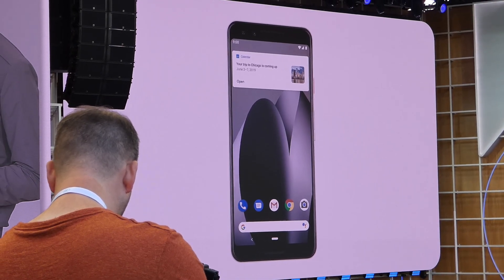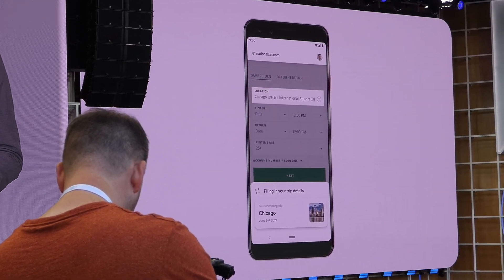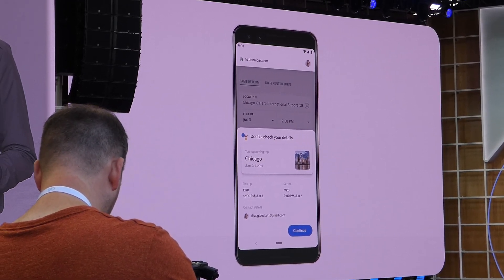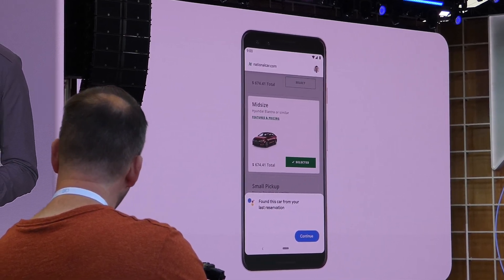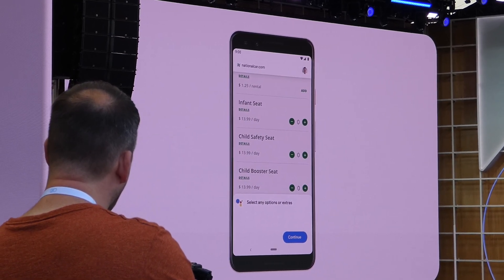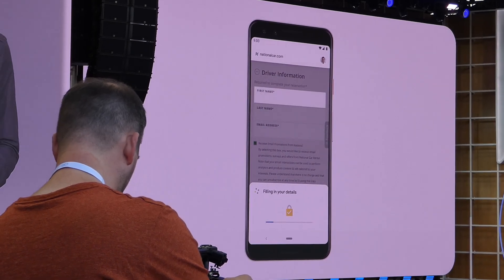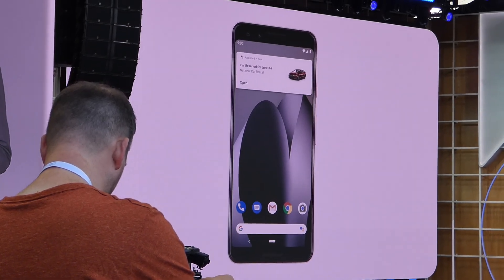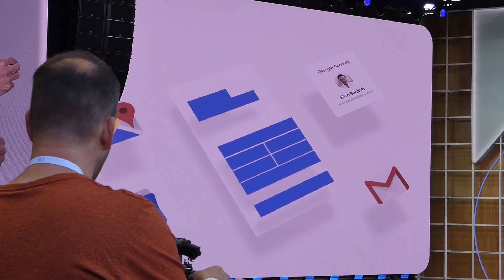Google Duplex for the Web